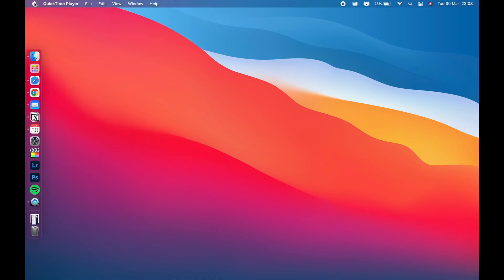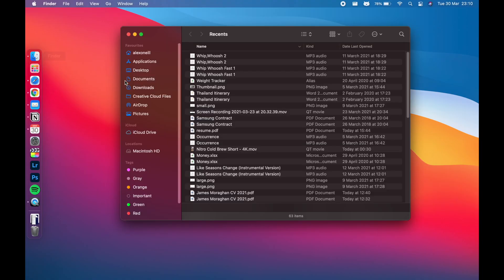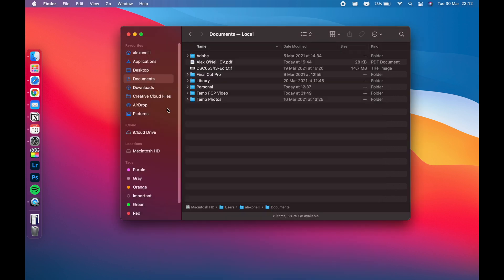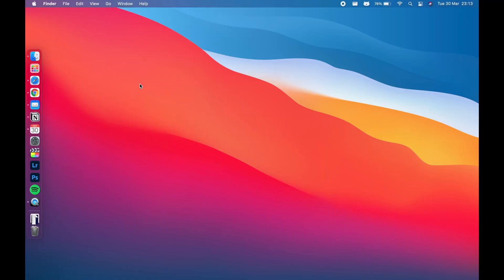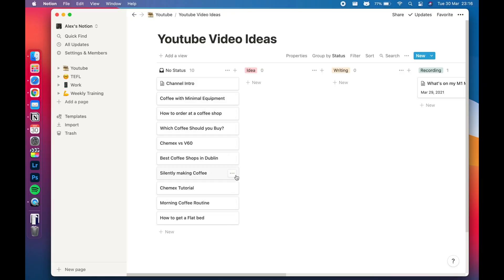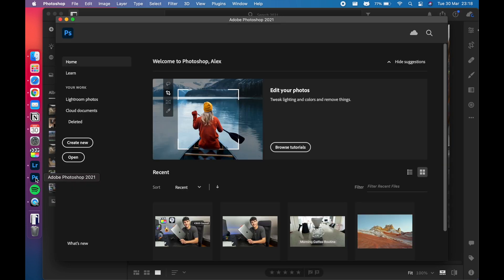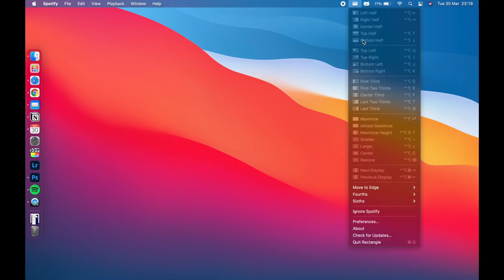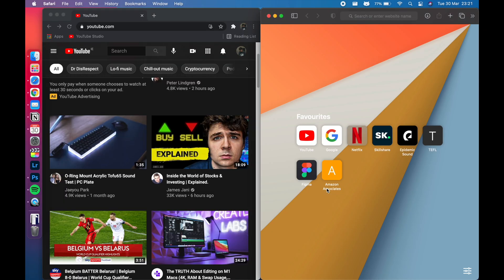How To Set Up a NEW M1 Mac // Favourite M1 Mac Apps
Here is a video of a few little steps I go through when setting up a new Mac.
I also talk about some of my favourite Apps as well!

M1 MacBook Pro